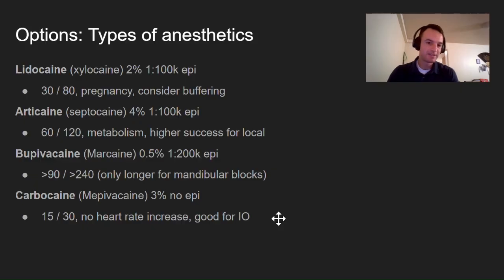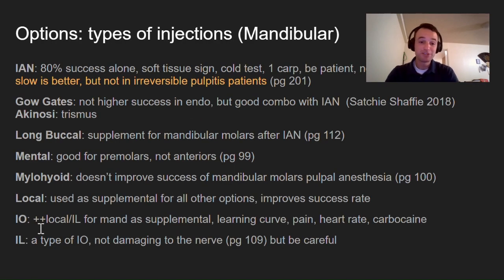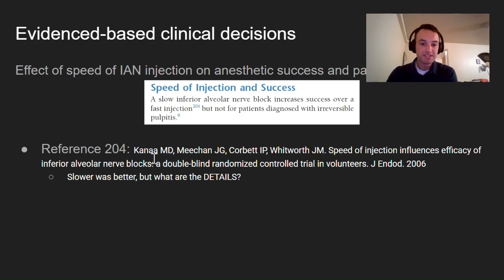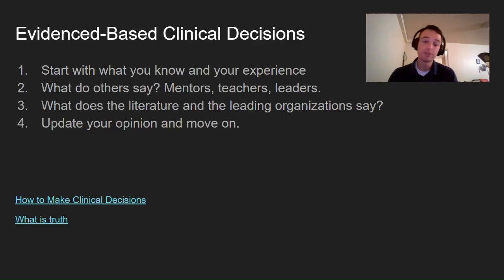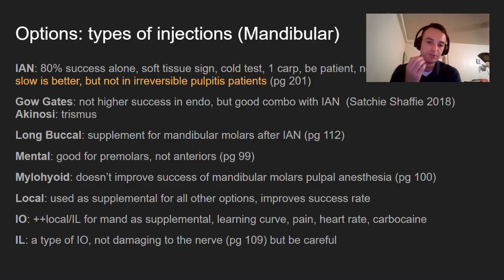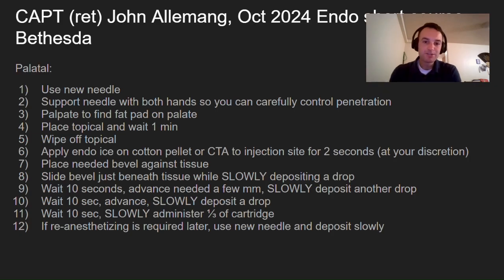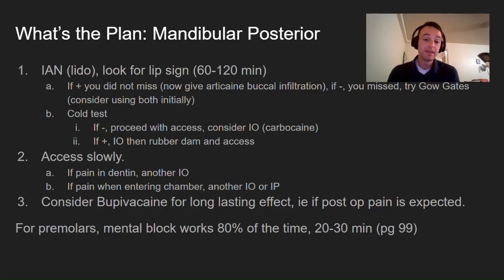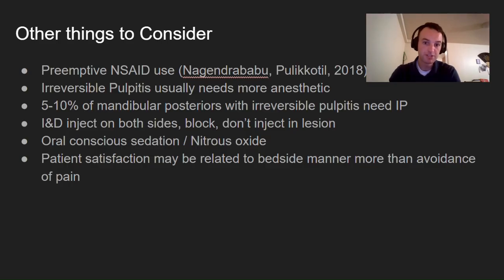Local Anesthetic in Endodontics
A brief review mostly from Chapter 4 of Cohen's Pathways of the Pulp (11th ed).